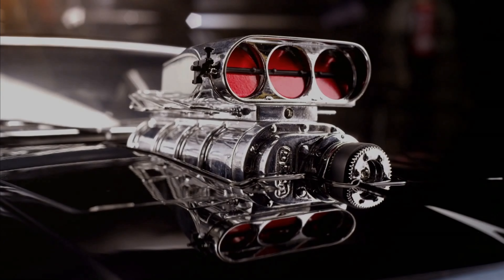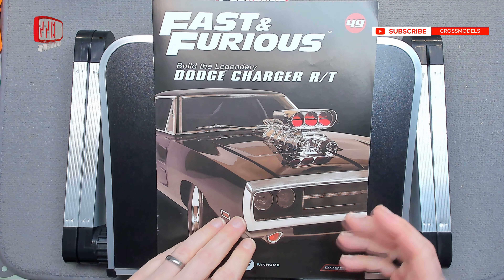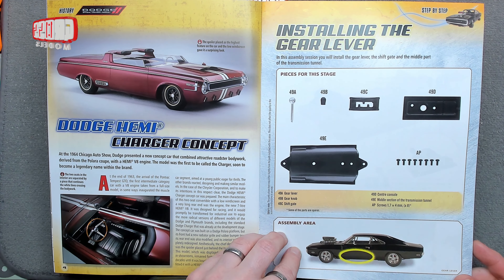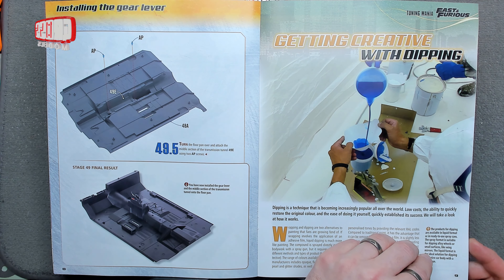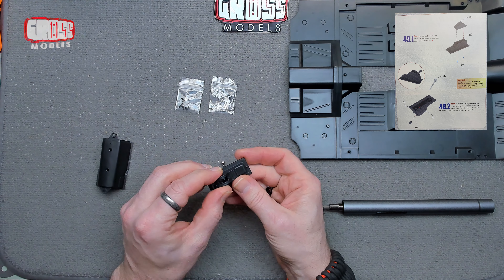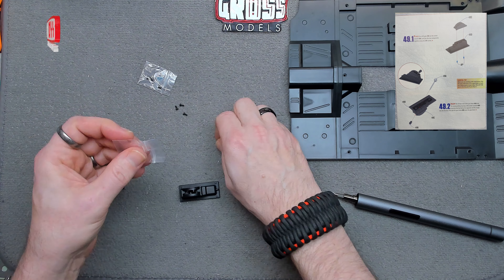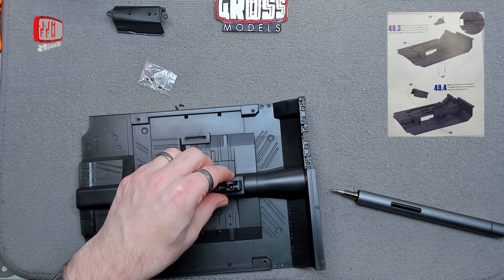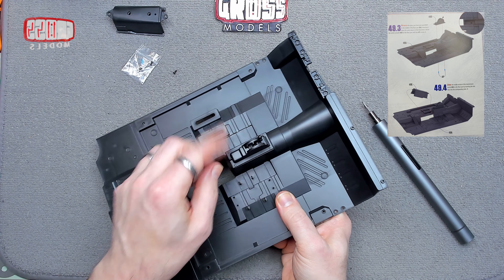Fanhome 1:8 scale Dodge Charger build. Issue 49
Welcome to another issue of the 1:8 scale Dodge Charger R/T kindly supplied to me by Fanhome. Fanhome.com
If you would like to build your own, just

In this issue I will be installing the gear lever.